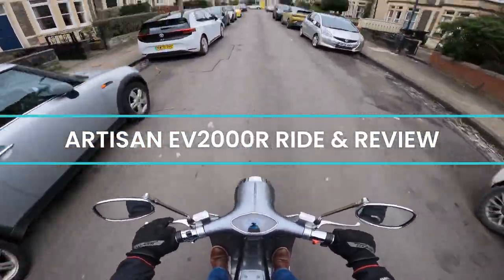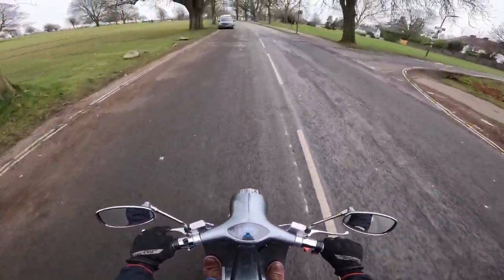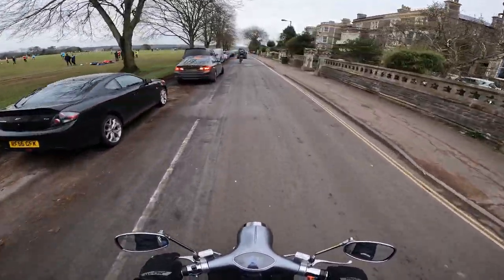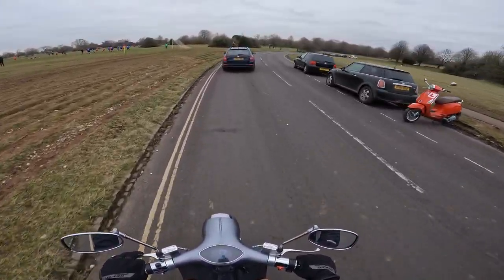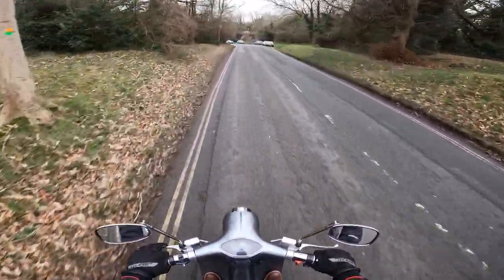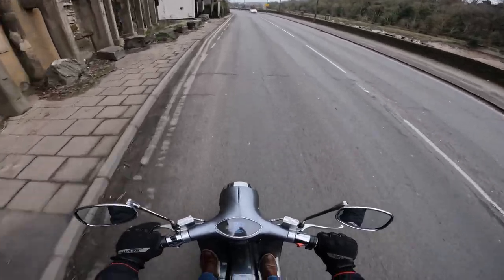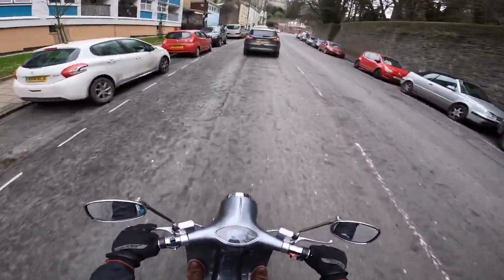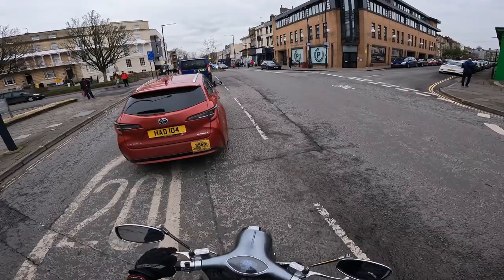Artisan EV2000R Electric Moped - Honest Ride & Review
An honest review about the Artisan EV2000R electric Vespa style moped. After over two months of using the bike for my commute, these are the things you don't seem to hear in any of the other reviews.

This review is filmed whilst riding around parts of Bristol using a helmet-mounted GoPro and a Sena helmet mic.

Having recently moved to a more centrally located office, it felt like the perfect time to switch out my trusty Peugeot Django 50cc for an electric equivalent. Virtually silent travel with batteries I can recharge at work, at home from solar energy or even on the mains feels like a win for me.

With my current kWh rate of 33.85p, this costs me 13.5p to get to the office and back (it would be about 50-55p on a petrol bike).

The main problem here is the bike (kind of a problem, as the bike is what I'm reviewing!). The Artisan EV2000R is a £3,000 bike with the build quality of a kid's toy. EV bike offerings have obviously not matured as quickly as cars. This bike is great to ride, but it's let down by so many things.

Take a watch if you're looking to buy this, as you might want to think again. I hope you find my experience useful in your decision-making.

I use Artlist for most of the production music on TDCatTech. If you'd like to receive two months free on an annual subscription, please signup using

Stock Video
Stock video clips are provided and licensed through either Artgrid or Envato. If you'd like to receive two months free on an annual Artgrid subscription, please signup using

Ethics Note:
I purchased this product. This is not an advert, and all opinions are entirely my own.

• Fixed Camera
• External Recorder
• Portable Camera